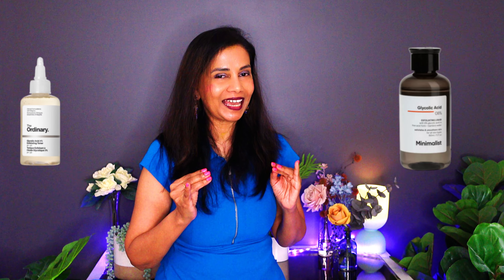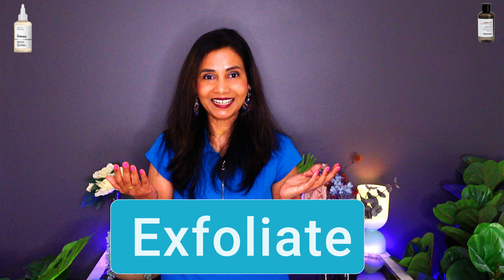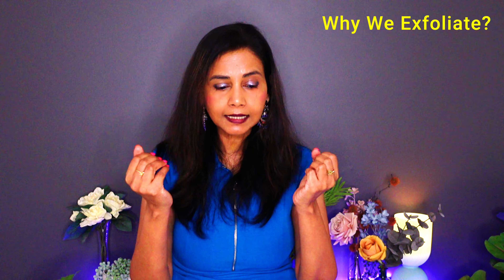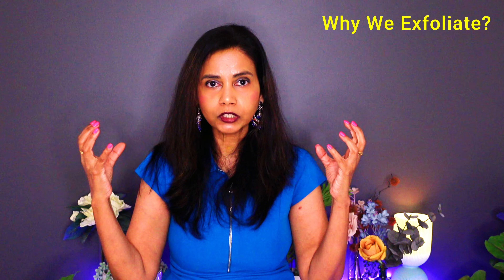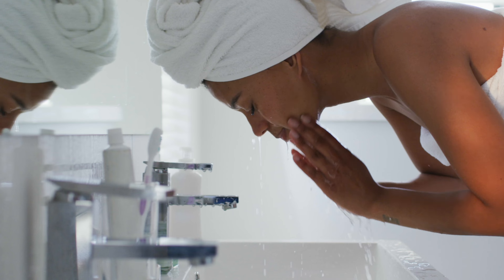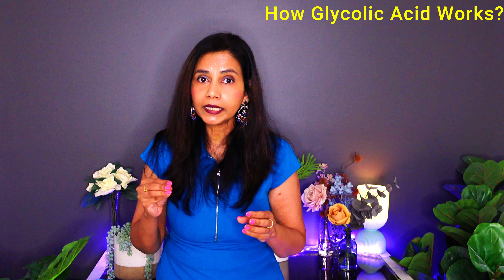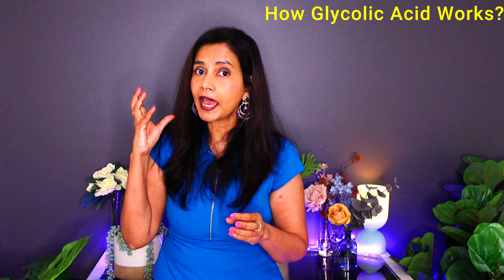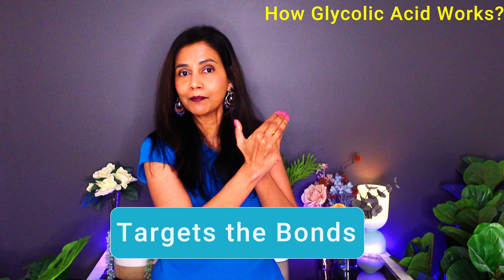The Ordinary 7% Glycolic Acid VERSUS Minimalist 8% Glycolic Acid Toner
Comparing these 2 glycolic acid toners to help you decide which one is right for your skin..

Ordinary 7% Glycolic Acid Toner Vs Minimalist 8% Glycolic Acid Toner

0:00 - Intro
0:15 - The primary function of these two products
1:23 - How Glycolic acid works on skin
2:08 - Side effect of glycolic acid
3:24 - Comparing Minimalist and The Ordinary
5:56 - Main benefits
6:52 - When and how to use the product
8:03 - Chemical exfoliants vs physical exfoliants